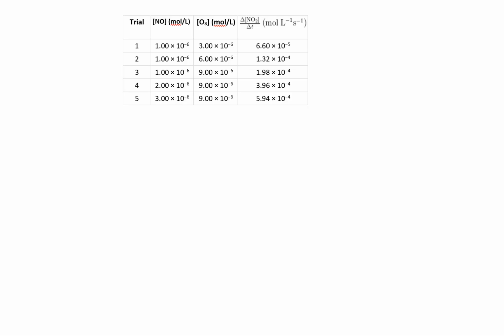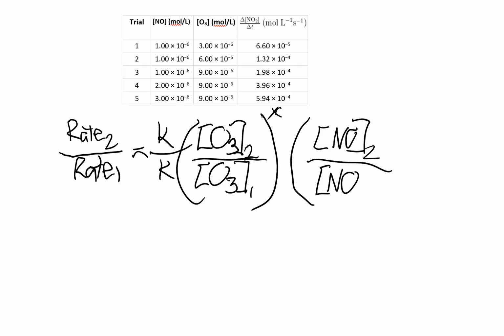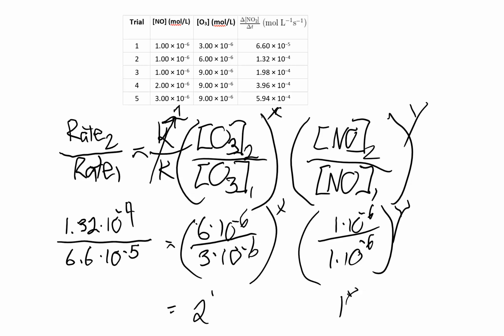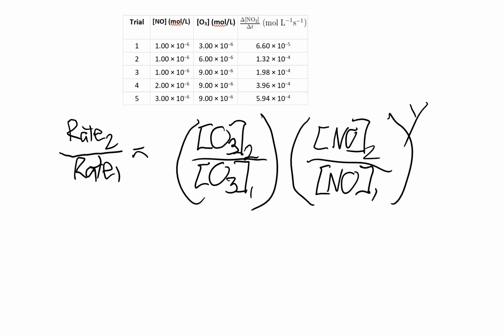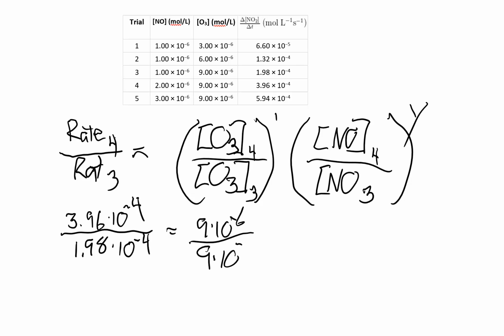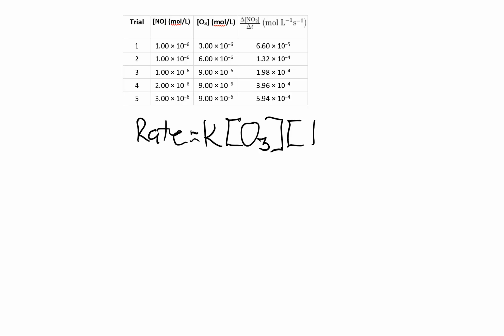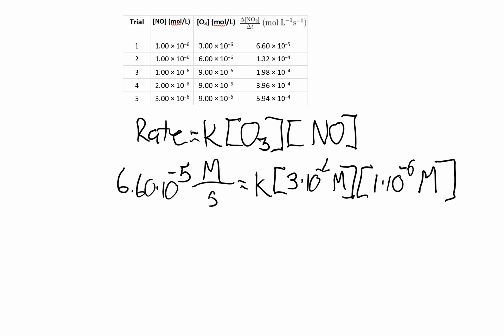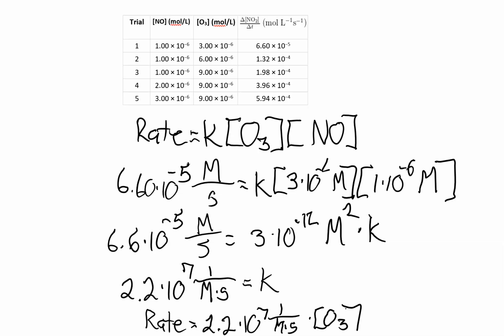Rate Law Example